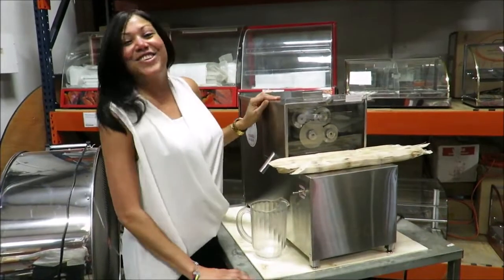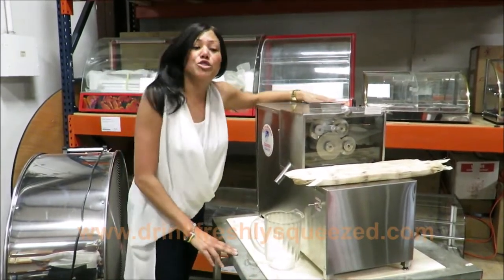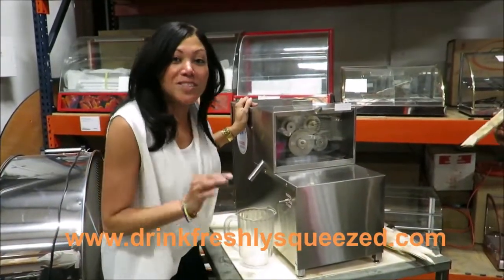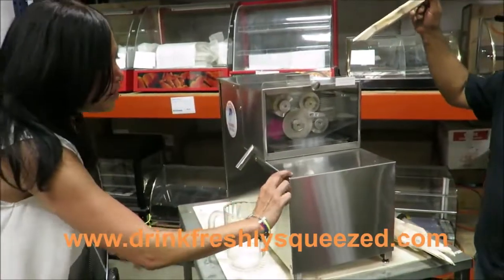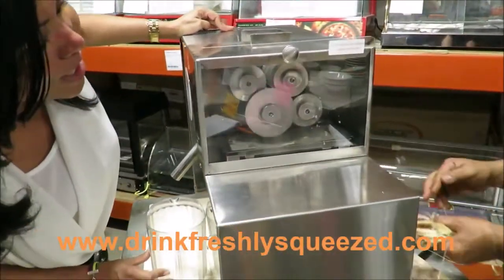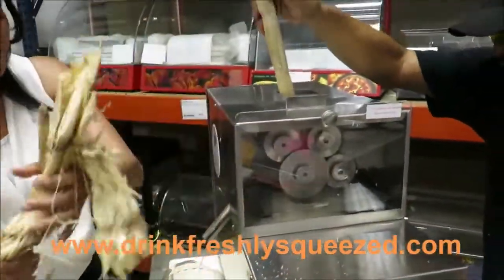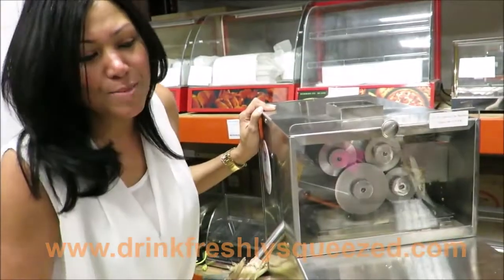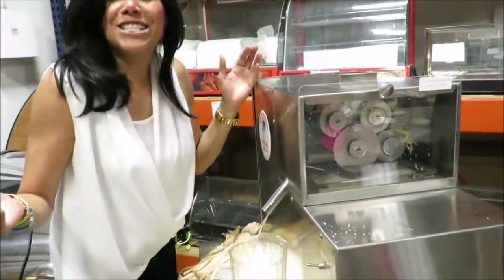FS-Sugar ETL Sugarcane Juicer. Made in USA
FS-Sugar ETL is the newest model of our sugarcane juicers.